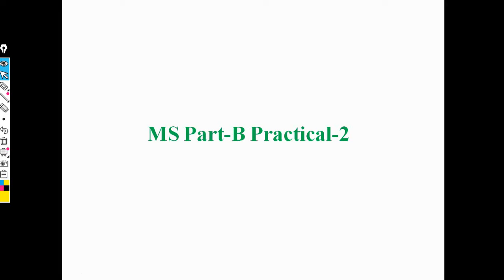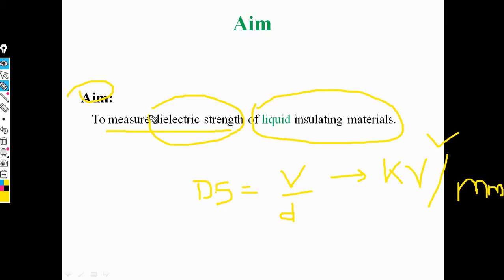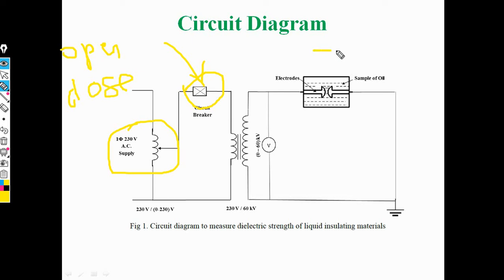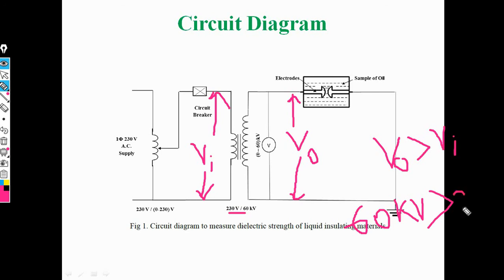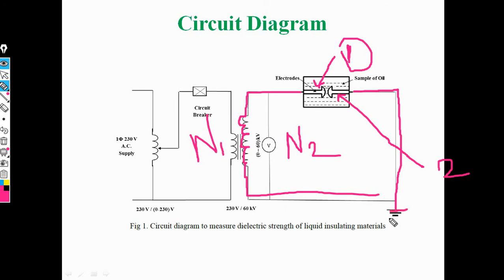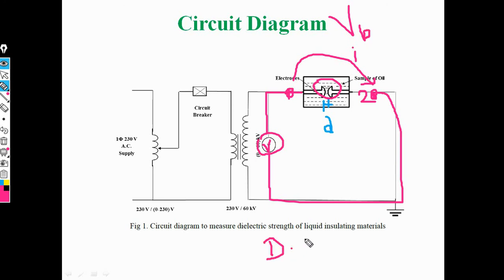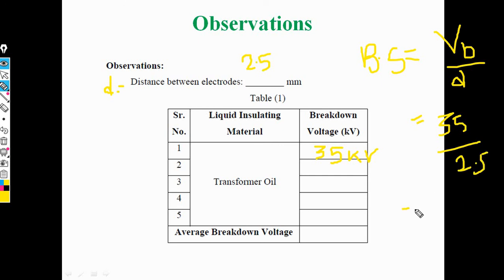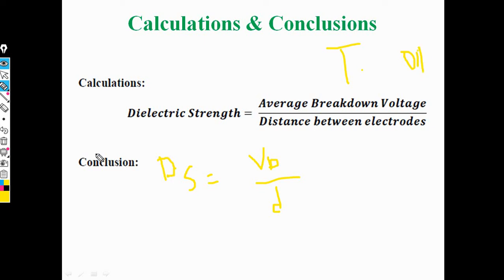MS PR Activity 2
Detailed case study of complete insulation system in transformer, comparison of various types of solid, liquid materials and study of recent advances related with major and minor insulating materials.